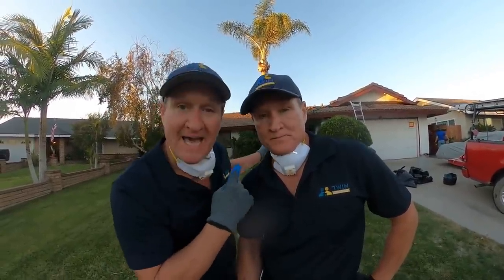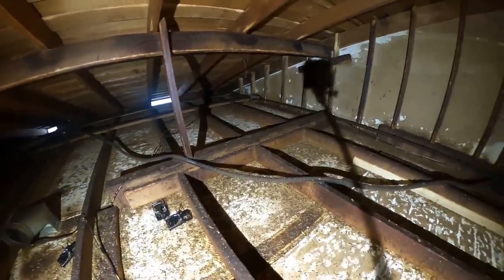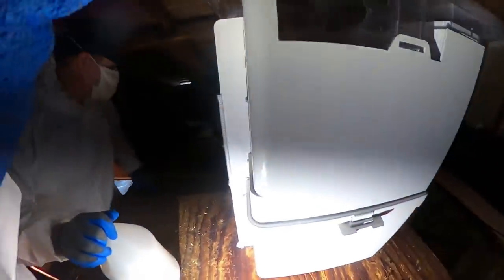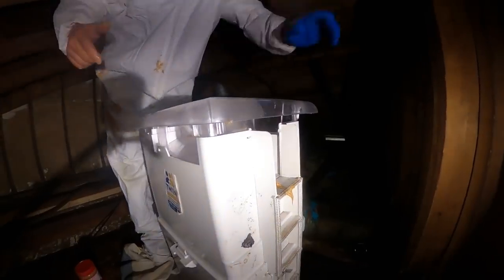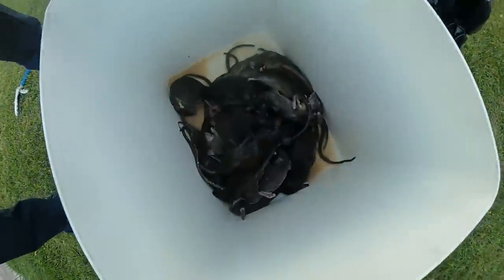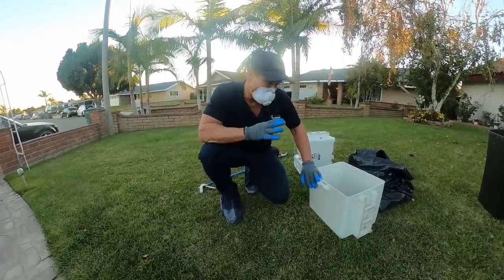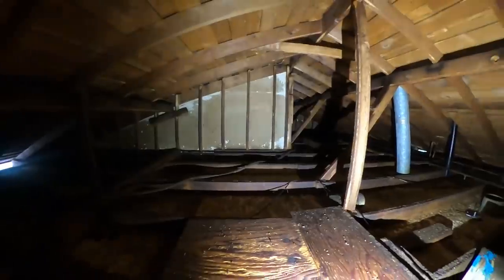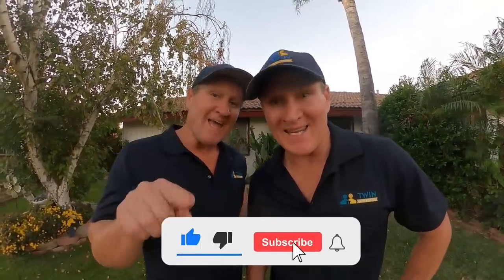The BEST RAT TRAP for getting rid of rats QUICKLY!! - BEST Rodent Removal